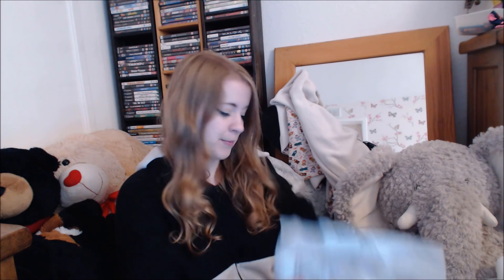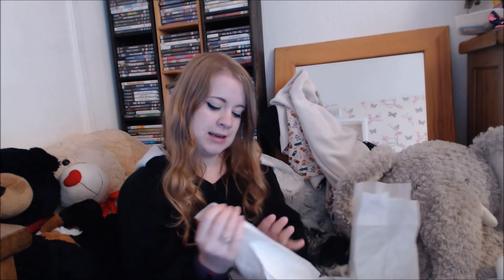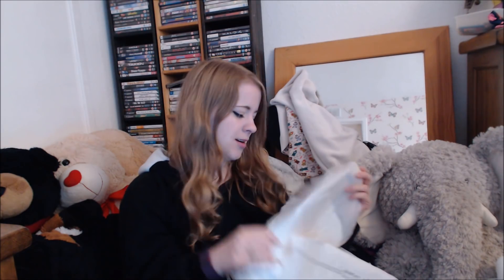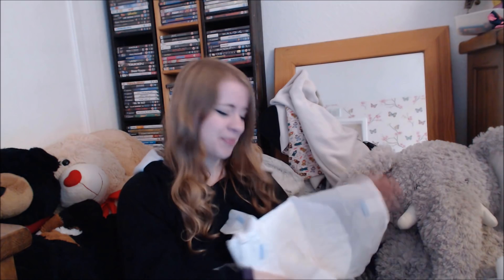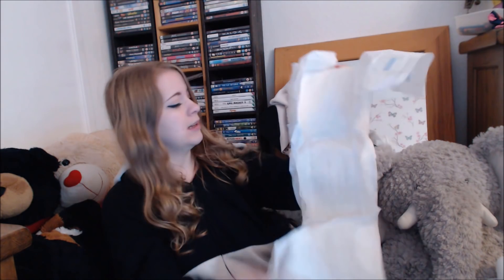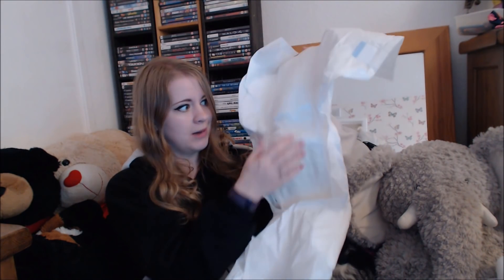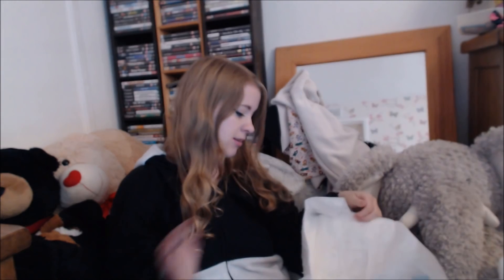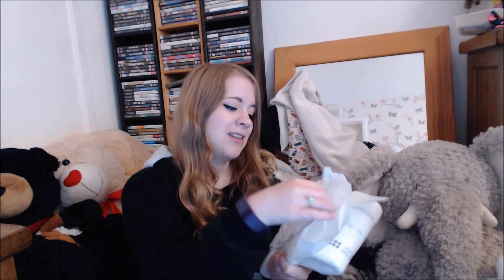Molicare Slip Maxi Plus Medical Review